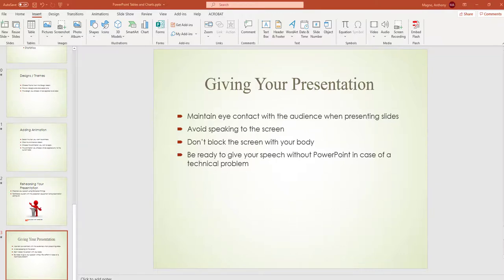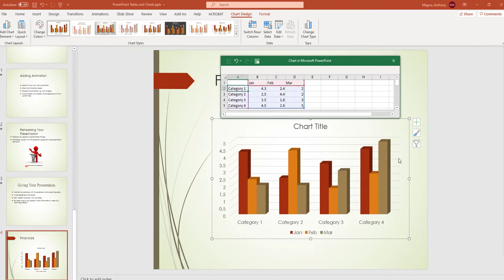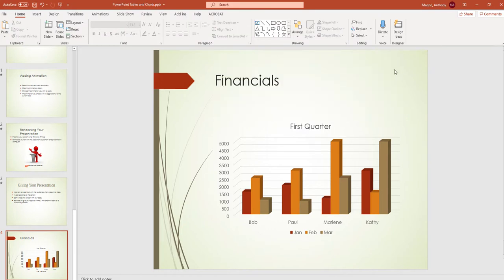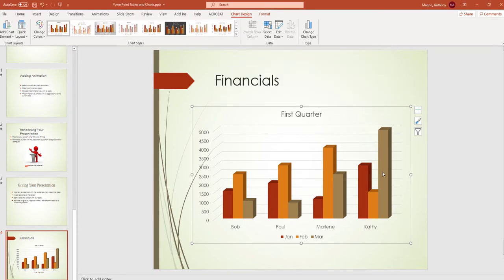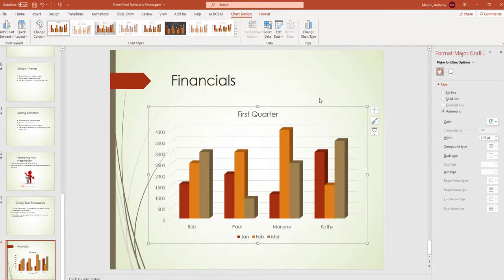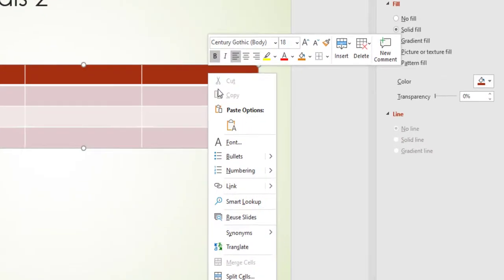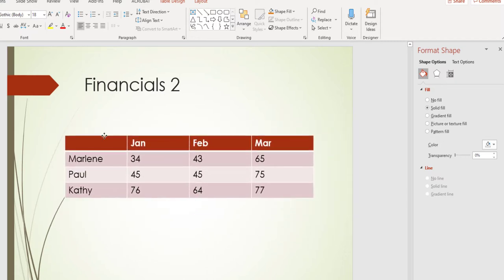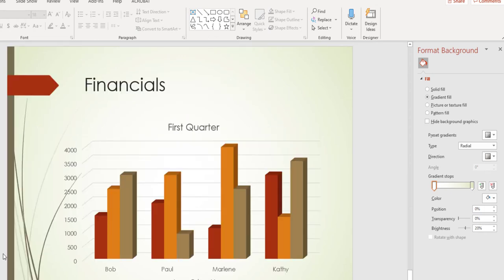Tables and Charts in PowerPoint